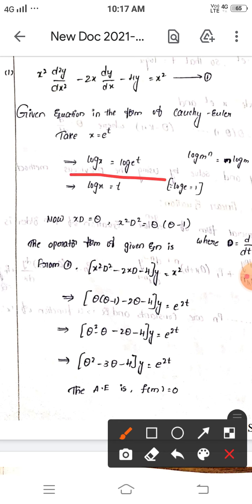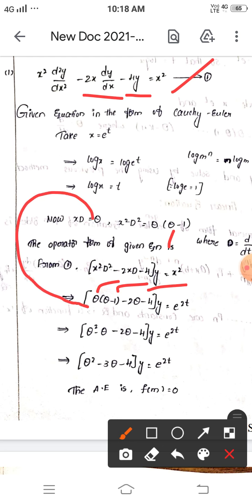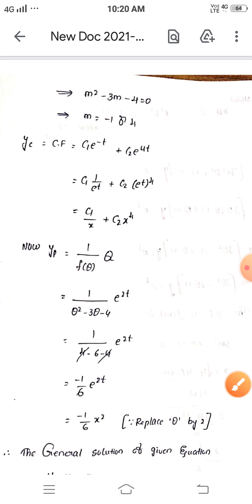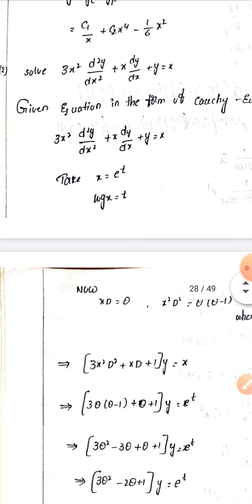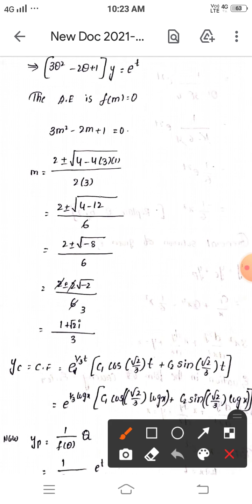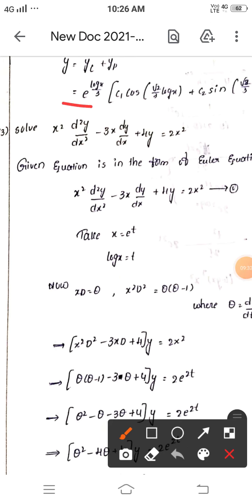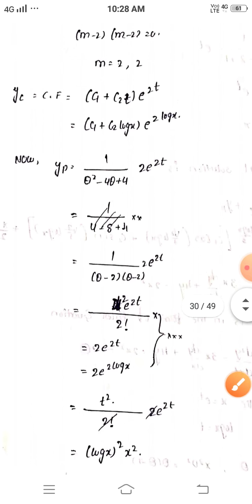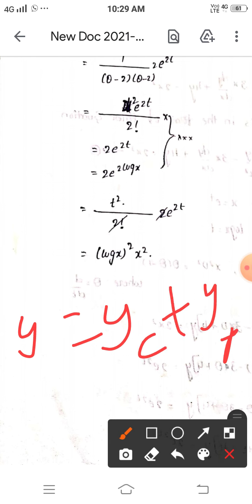Jasti Bullemmai College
D E UNIT V Part 8